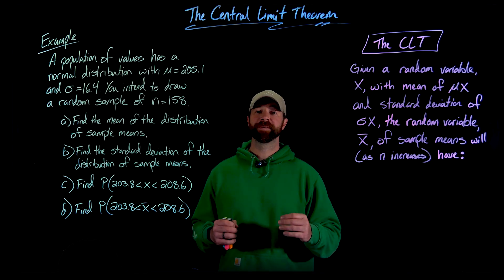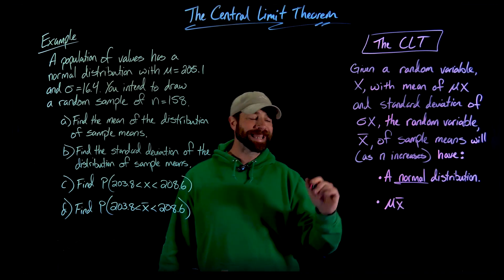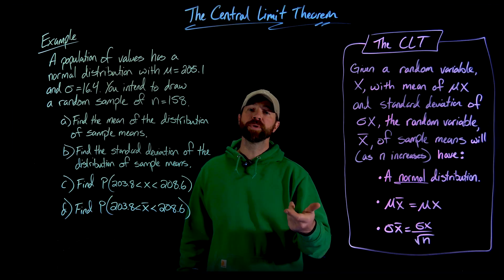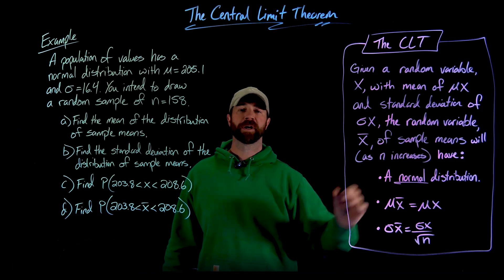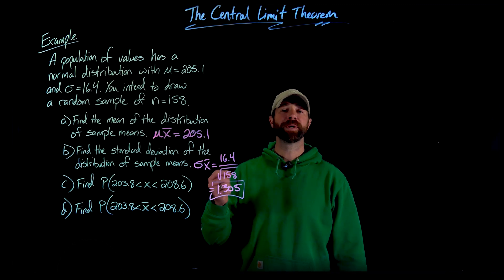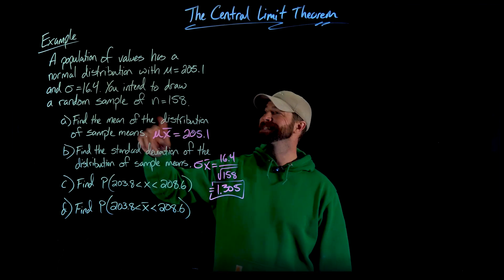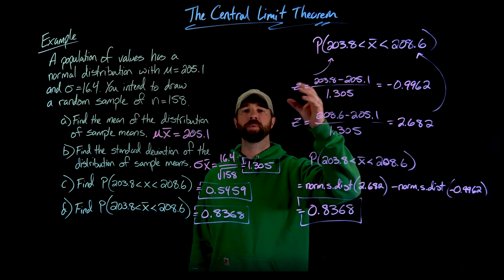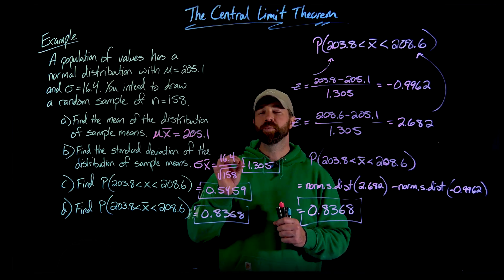Applying the Central Limit Theorem (4K Lightboard Math Lecture)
CLT, The Central Limit Theorem, probability, sample means, distribution,
Differentiated Calculus is a Educational Mathematics Channel that is committed to providing visually engaging, fun, and easy to understand math lectures, covering topics in college precalculus and calculus.  We use a lightboard to create our math lectures.   While we do have quick, short example videos, our content is focused on full conceptual lectures and descriptions of related math concepts in order to give you a depth of understanding which will enable you to build a full picture of the related algebraic, trigonometric, statistics, and calculus content.  We use OpenStax Introduction to Statistics as a basis for our Statistics content.